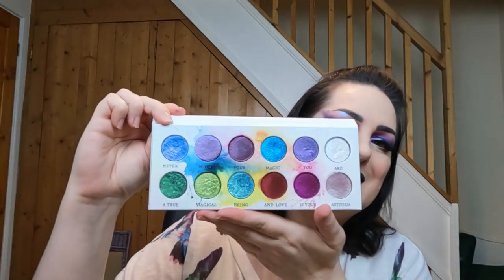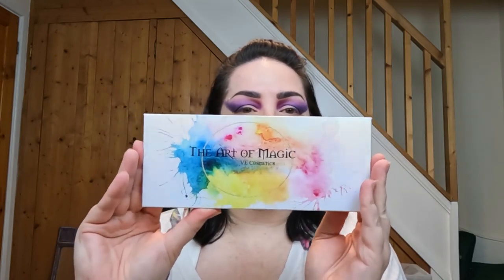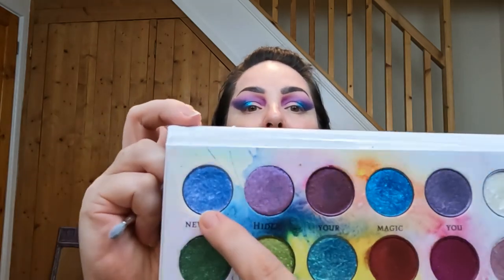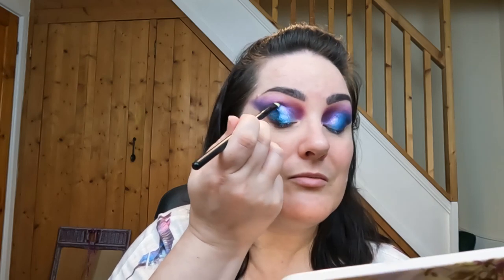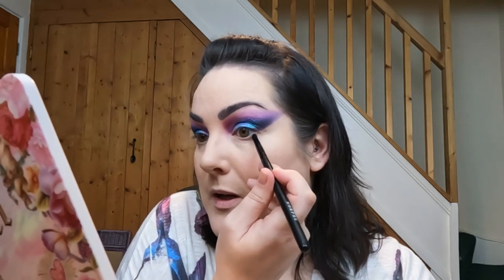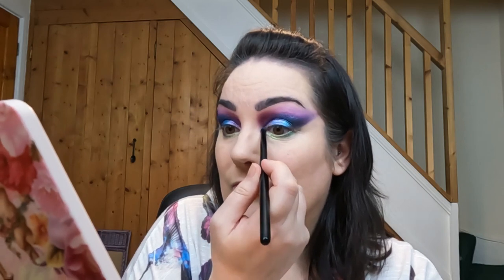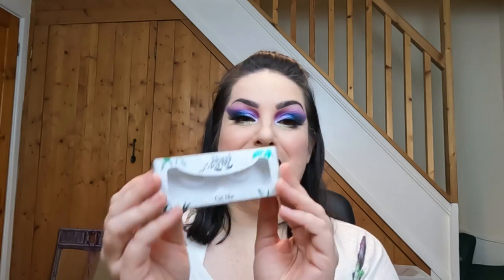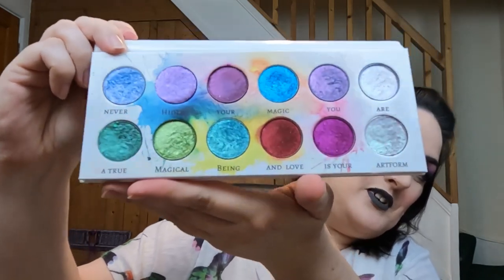VE Cosmetics The Art of Magic palette | First impressions and swatches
Hello my beauties! I hope you’re all having a great week. Today I will be sharing my first impressions of The Art of Magic palette from VE Cosmetics. I was very kindly gifted this by the brand owner, and I’m super excited to try it! I hope you enjoy watching this video 😊

Face:
VE Cosmetics Ritual Primer
HNB Cosmetics Luminous Soft Focus Airbrush Foundation – LF4N
HNB Cosmetics Soft Focus Loose Powder – 02 Translucent
VE Cosmetics Graveyard Dirt Loose Contour Powder
Eyes:
VE Cosmetics Bewitching Brow Pomade – Storm Clouds & Lavender Fields
VE Cosmetics The Art of Magic Eyeshadow Palette*
Made by Mitchell All Smudge No Budge Liner – Pink Drink
By Beauty Bay High-Key Volume Mascara
Meggi Lashes False Lashes – Cat Like
Lips:
VE Cosmetics Liquid Matte Lipstick - Misty

Mvndi Mvkeup – Steph15
The Realm Of Mythics – Indie1Lifetime
Arttitude Cosmetics – Steph10
Saints Angels Sinners – STEPH20
Ladybug Glow – CLASSIFIED
Beauty Moon Cosmetics - NOTYOURBASICSTEPH
Curst Kosmetics – NOTYOURBASICSTEPHOFFICIAL
Ve Cosmetics - NOTYOURBASICSTEPH